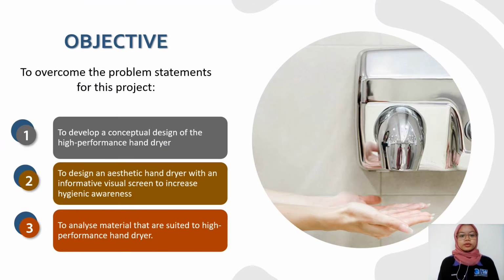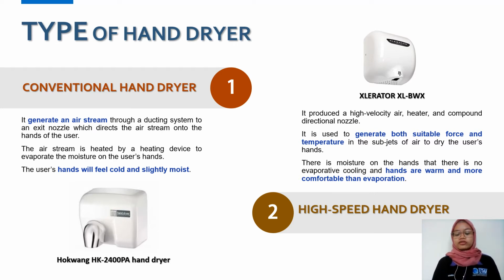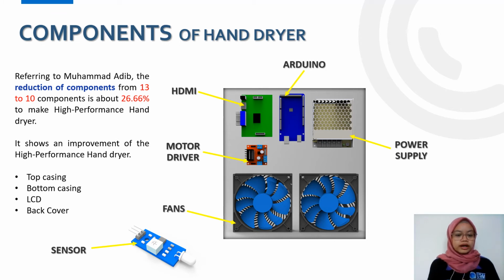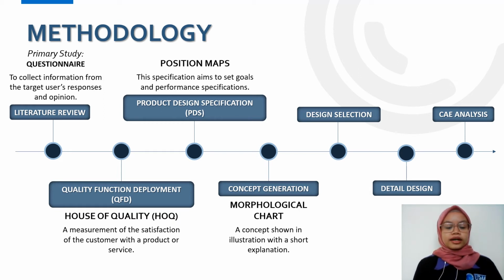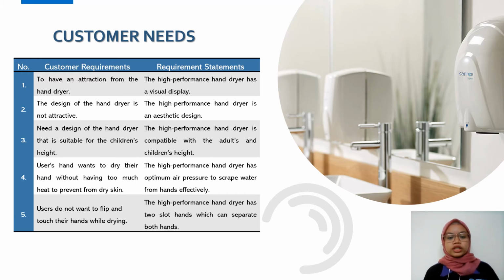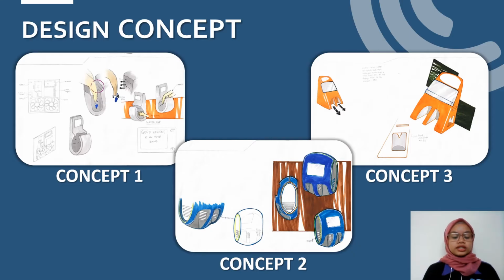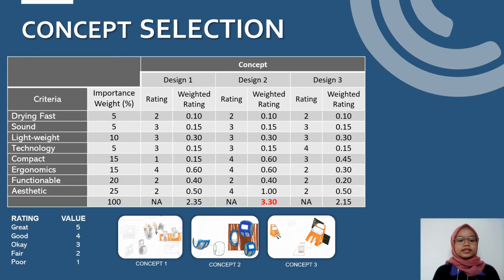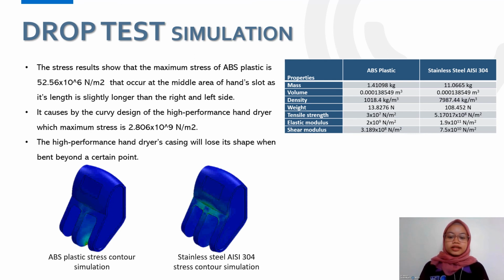CONCEPTUAL DESIGN OF AN AESTHETIC HIGH PERFORMANCE HAND DRYER